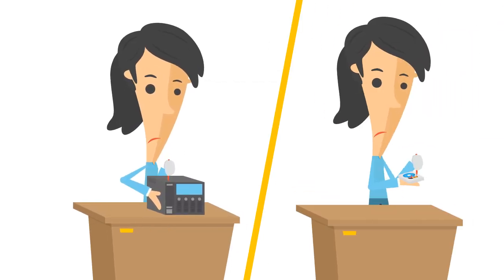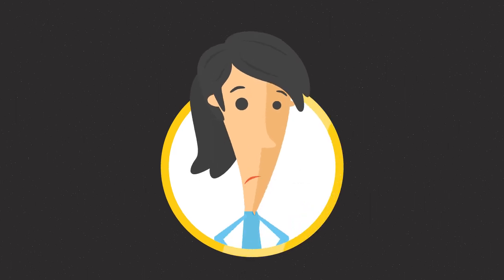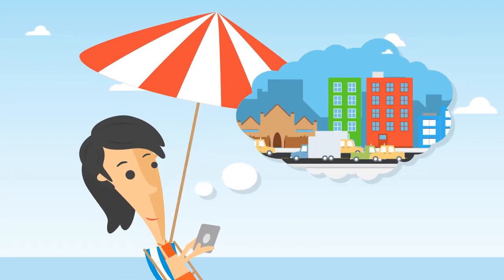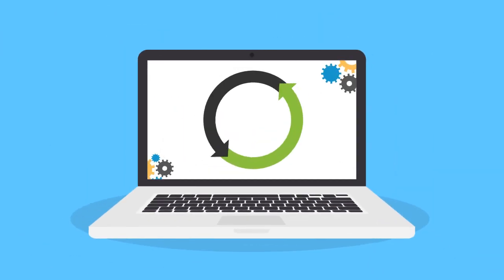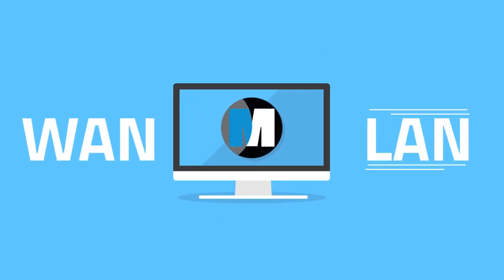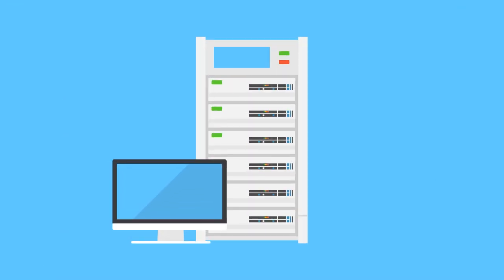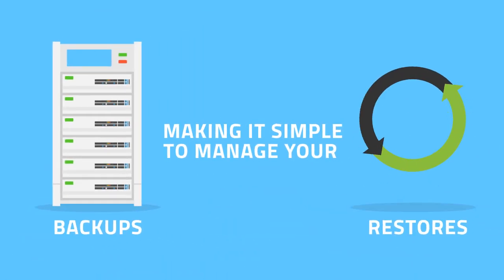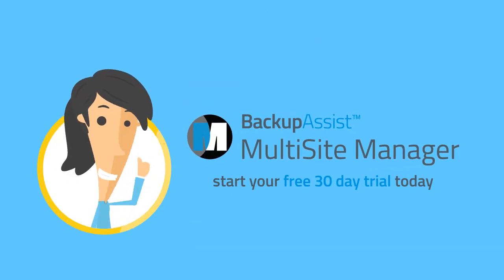Easy remote backup management with MultiSite Manager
Maintaining your company's backups is a tough job.

To make your life easier, we've release a whole new way to manage backups and restores across multiple licenses of BackupAssist! Manage backups, restores, updates, licensing, alerts and notifications from one central web application.

Try your free 30 day trial of MultiSite Manager today and make your life easier!